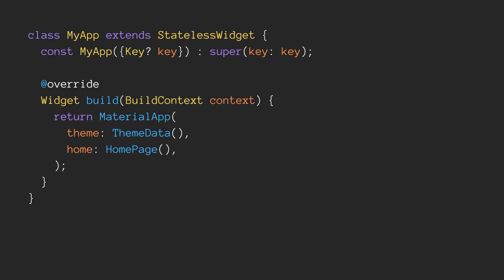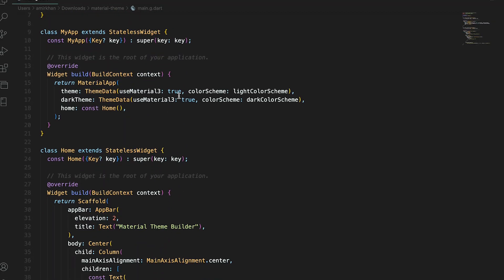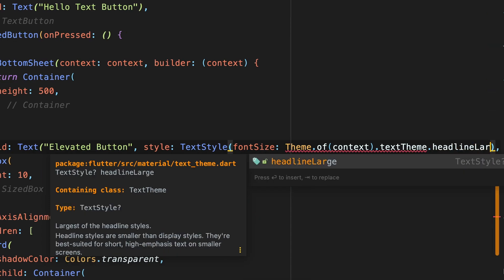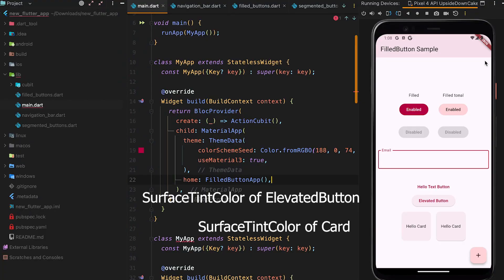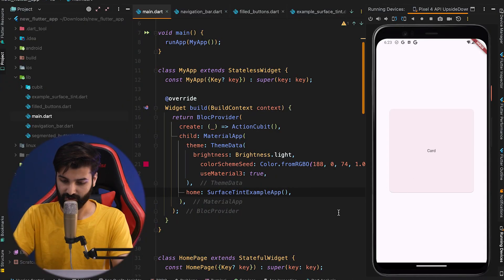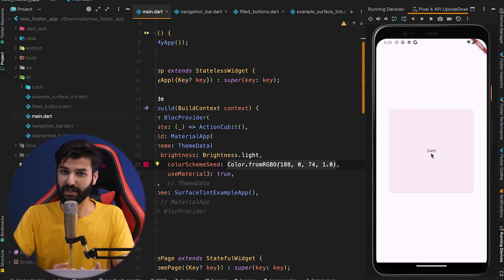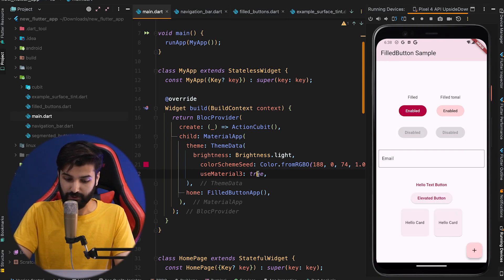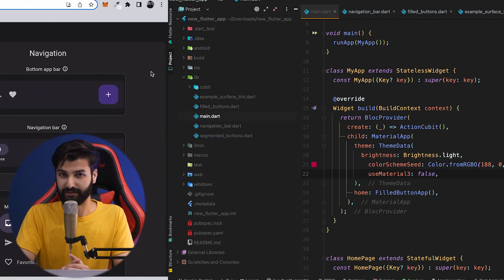Material Design 3 in Flutter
Let's explore "Material Design 3" with it's new features, and also to integrate them in Flutter app.
In today's episode we're going to explore some of the key features of "Material Design 3" that are:

- Dynamic Colors
- Typography
- Elevations
- Shapes

00:00 - Intro
00:33 - Integration Material 3 in Flutter
01:00 - Dynamic Colors
01:54 - Typography
02:42 - Elevation
03:38 - Elevation (code example)
06:53 - Shapes
07:46 - Shapes (example)
10:11 - Ending